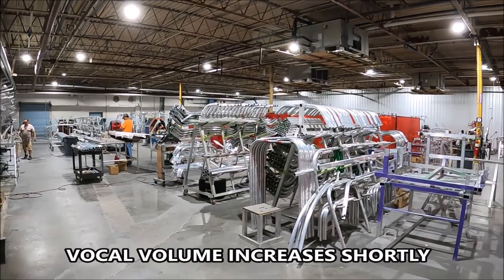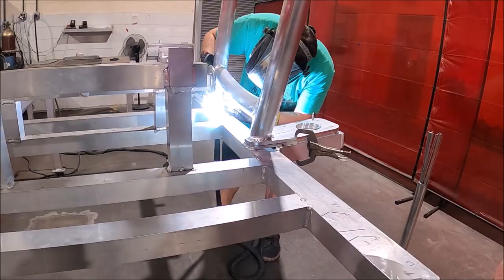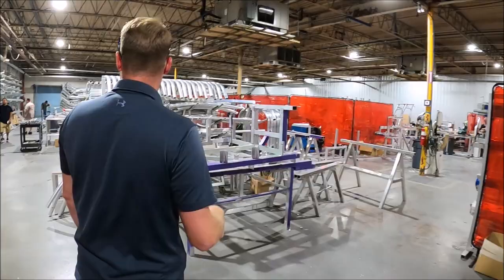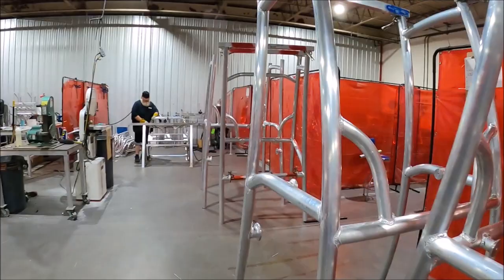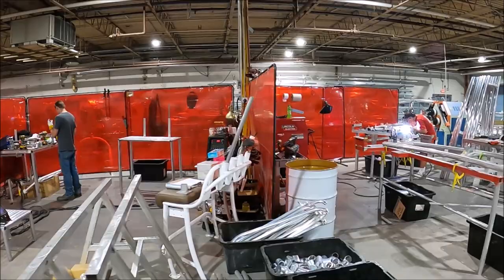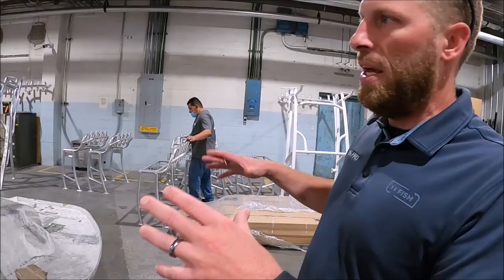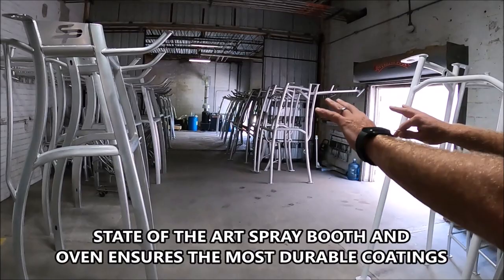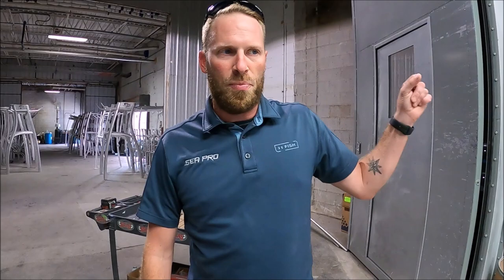Sea Pro Boats Plant! Welding and Powder Coating. Sea Pro Bay Boats and Deep V Center Consoles.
I always love visiting my brothers at the Sea Pro Boats plant in Whitmire SC. I spent the afternoon with RJ talking about boats and what Sea Pro has planned for the future. It’s simply amazing how far this company has come in just a few short years. Their success is well deserved and I’m proud to be in the family.

OUR GEAR:

Terragon Mud Slide

Demon Circle Hooks Legal Everywhere in the US.

 Planer Boards

TOS planer floats I designed:

OLIGHT INCREDIBLE FLASHLIGHTS/HEADLAMPS.

SIMRAD Halo Radar 24in Dome.

Line Counters

Boat/Motorcycle Alarm.
2 remotes.

Alarm inside console:

20 degree deadrise mix and match cable. 1000 watts

AMAZON LINKS.